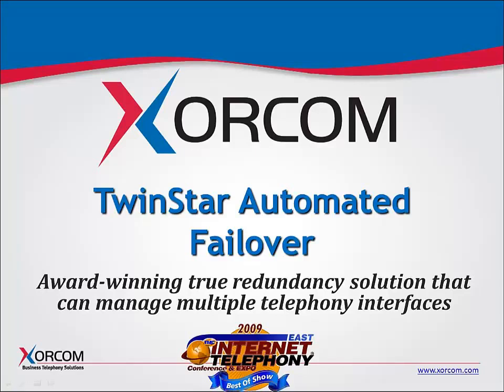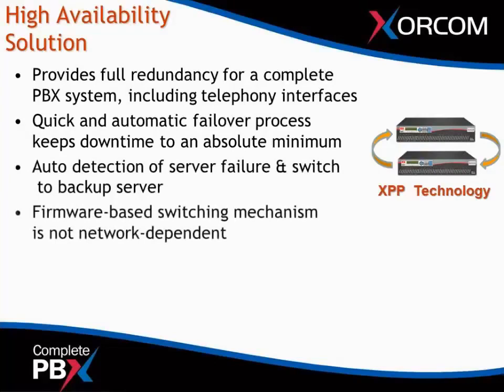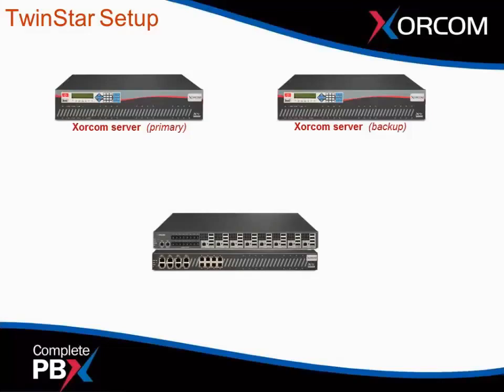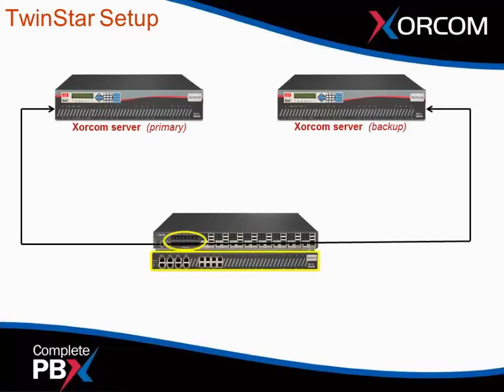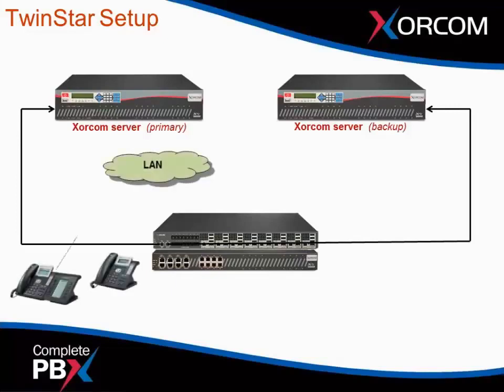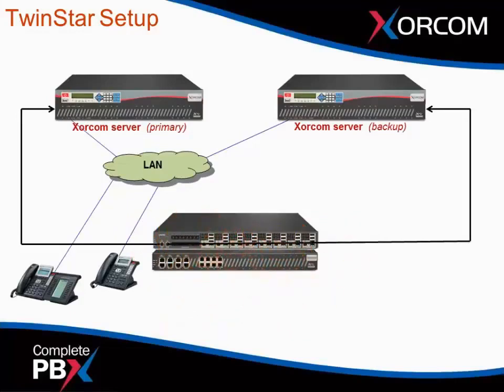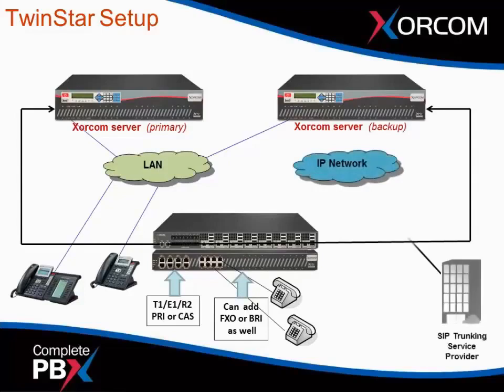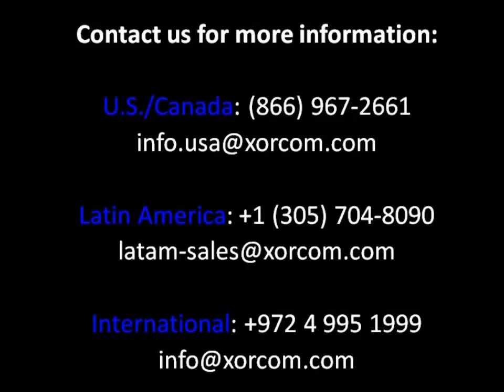1 4 Overview of TwinStar